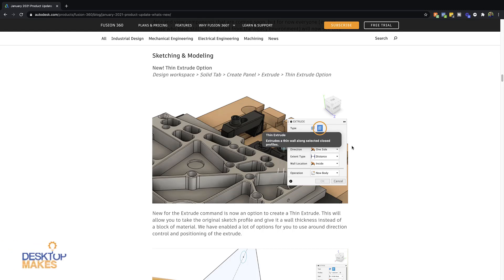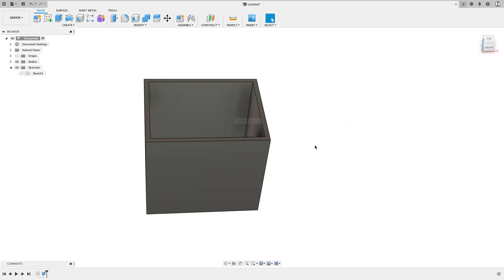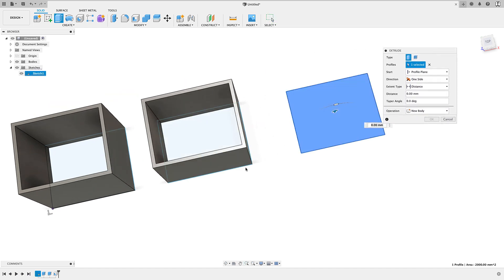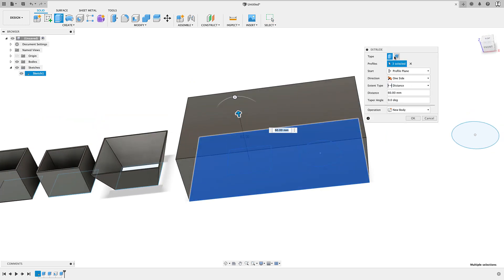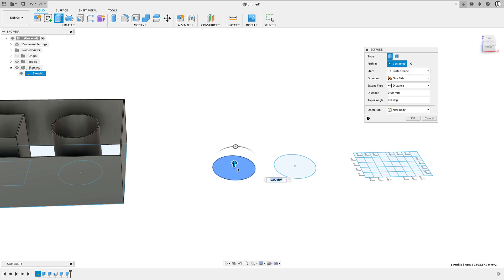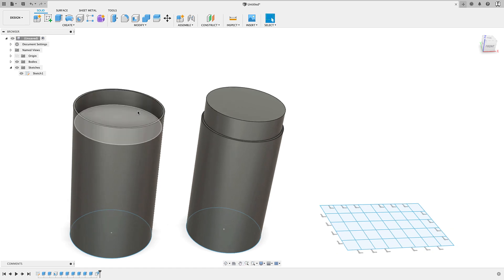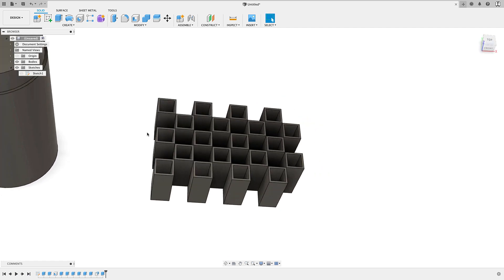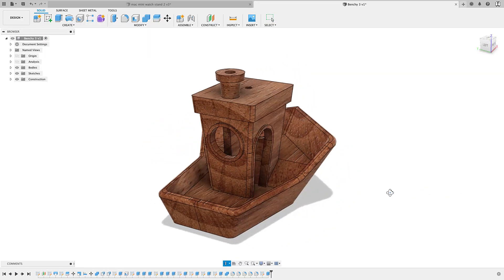Thin Extrude - Fusion 360 January 2021 Update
Quickly get up and running with Fusion 360 with my Quick Start course:

The Fusion 360 January 2021 update brings a new feature to the Extrude command.  We now have the option to Thin Extrude.  In this quick tip I show how this new feature works and look at some applications.  Enjoy!